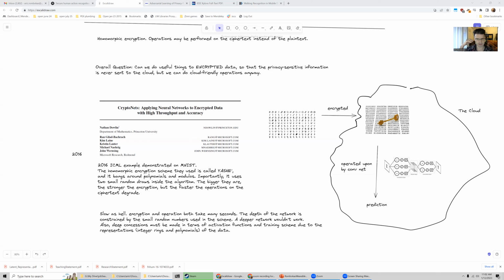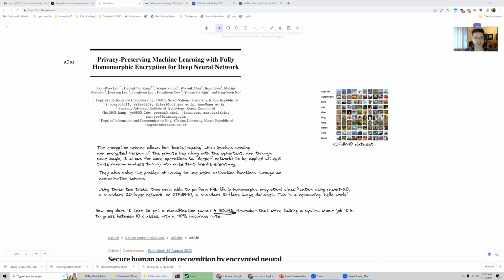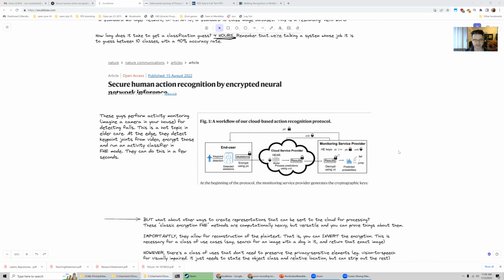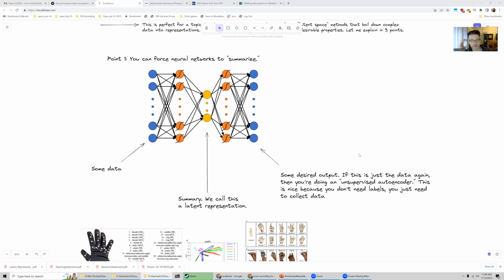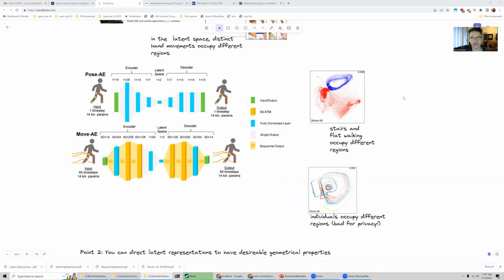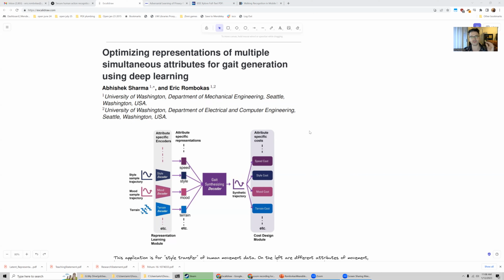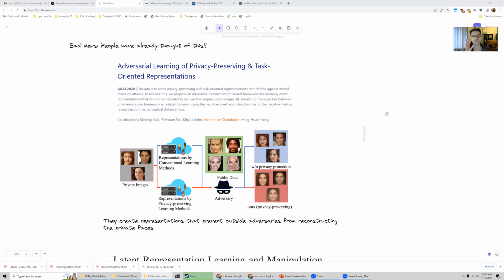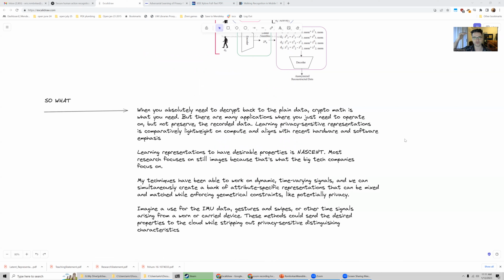Thoughts on homomorphic encryption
Thoughts on operating in the cloud while preserving privacy